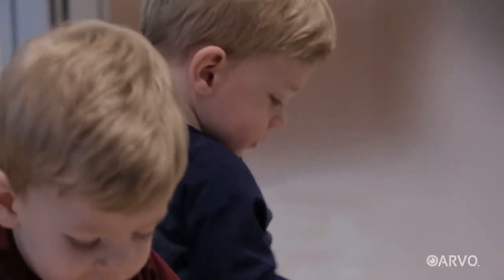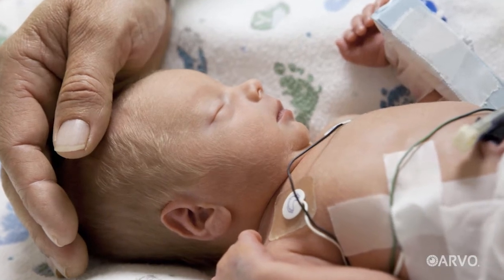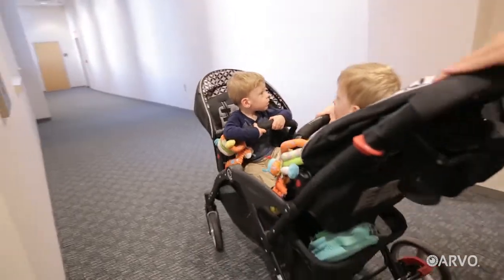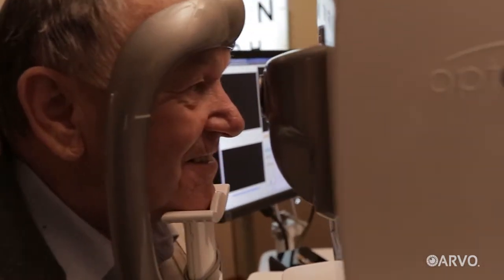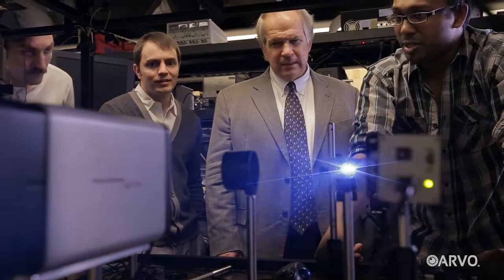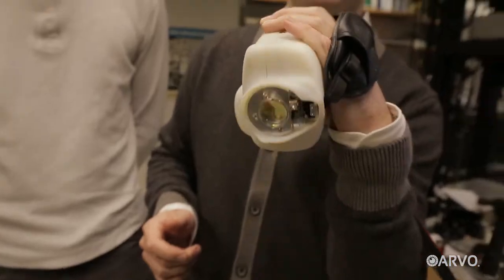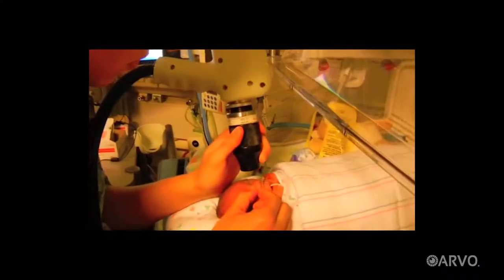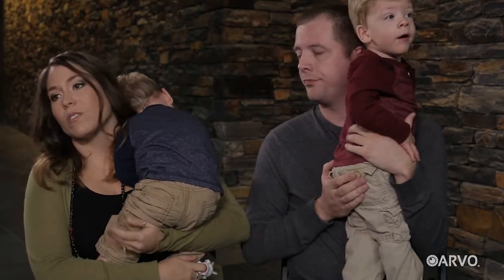OCT - staying ahead of preemie vision disease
Most parents know there are fewer medical options available for sick children compared to adults. The options are even more limited when it comes to treating the most vulnerable -- premature babies.

Fortunately, pioneering doctors and engineers are working to adapt existing medical technologies like OCT for use in neonatal intensive care units (NICUs). The result? An ability to see in the tiniest of eyes, monitor their fragile development and preserve vision for a long, healthy life.